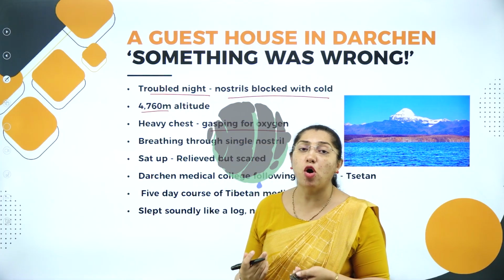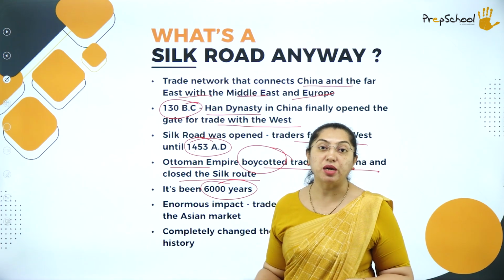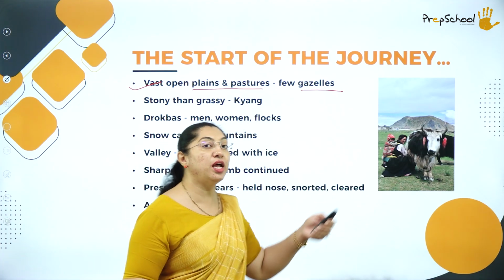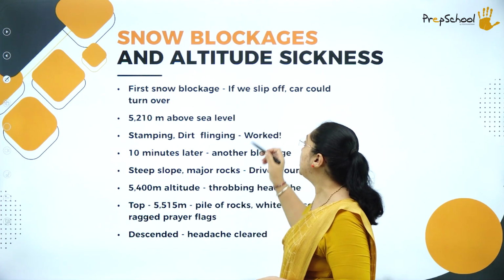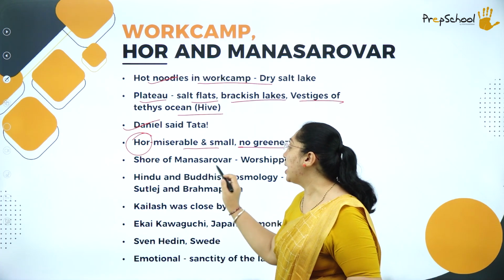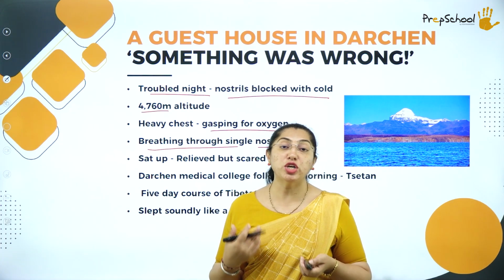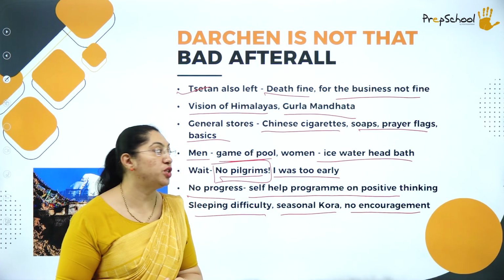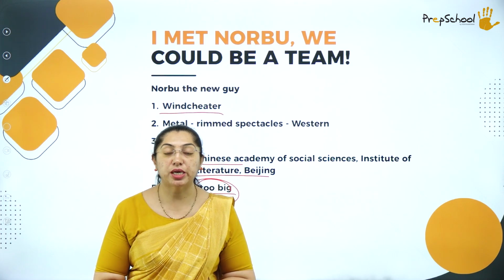DAY 15 | ENGLISH | CLASS XI | SILK ROAD | L1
Class : CBSE XI
Stream : SCIENCE AND COMMERCE
Subject : ENGLISH
Chapter Name :  SILK ROAD
Lecture : 1